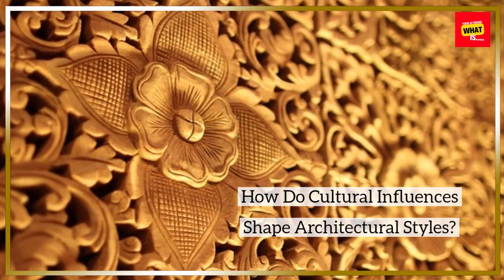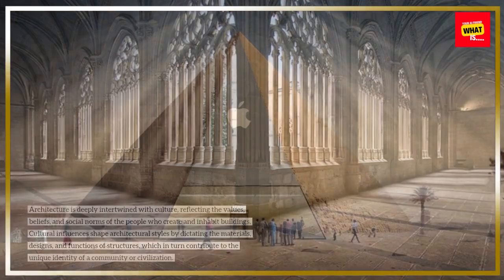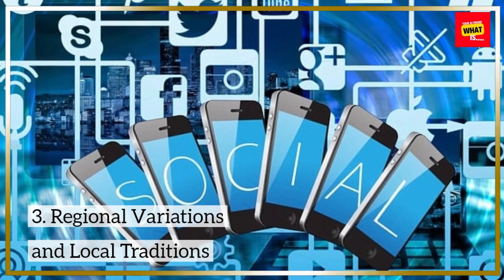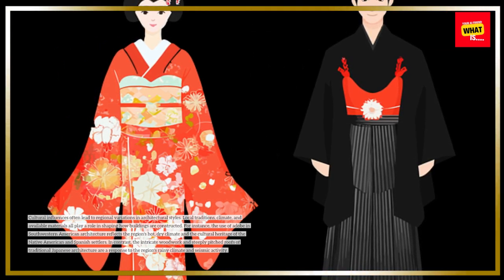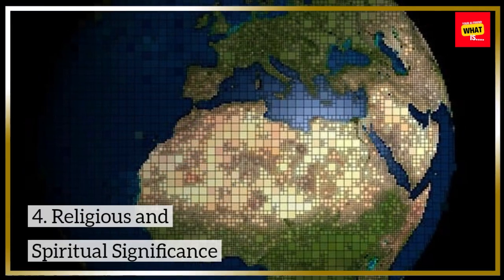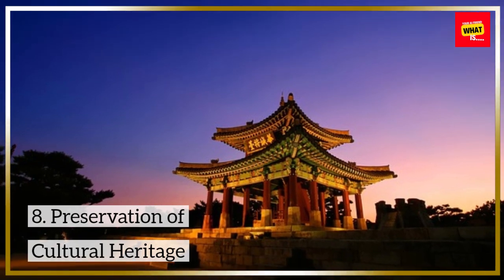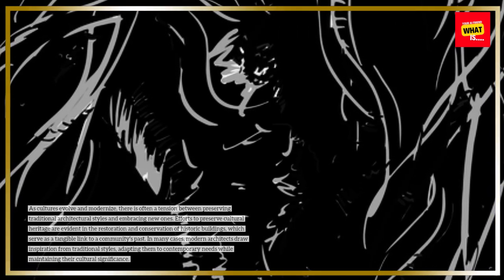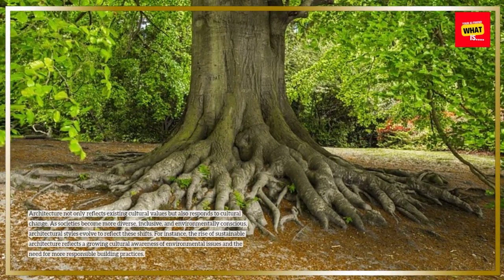How Do Cultural Influences Shape Architectural Styles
Cultural influences play a key role in architectural styles. Learn how different cultures impact building designs and aesthetics.